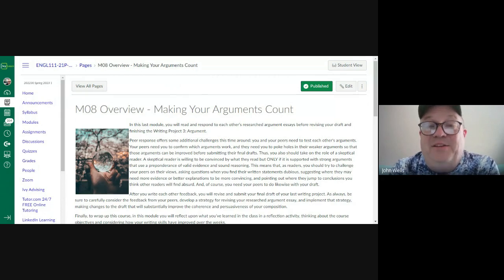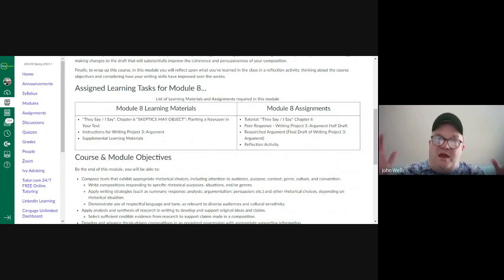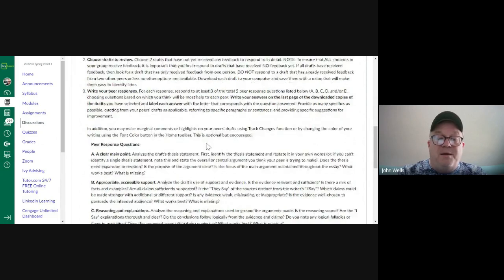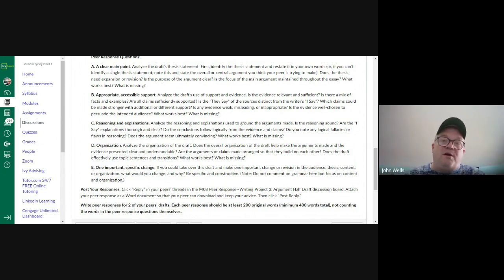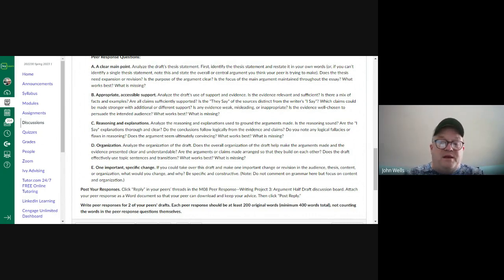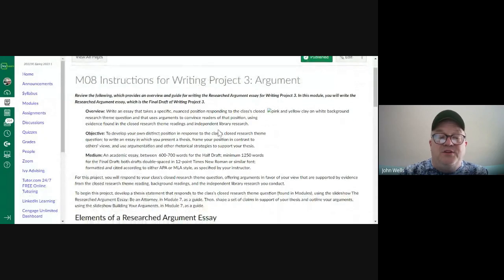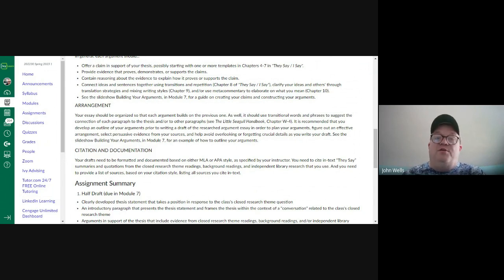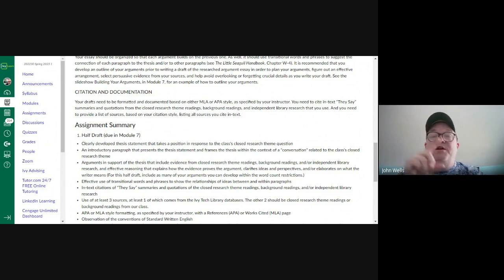Module 8 Overview - Spring 2023 Semester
This video gives an overview of this module and the assignments.